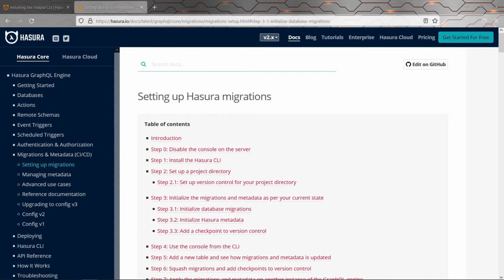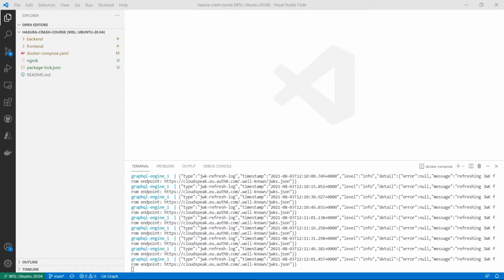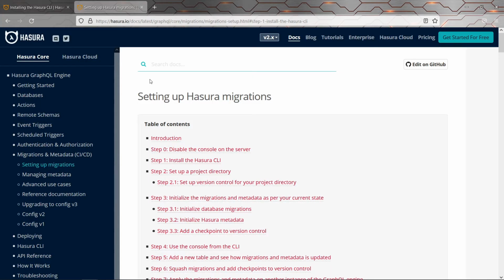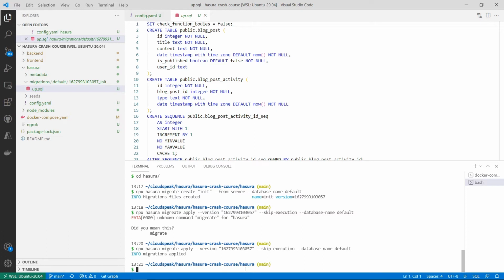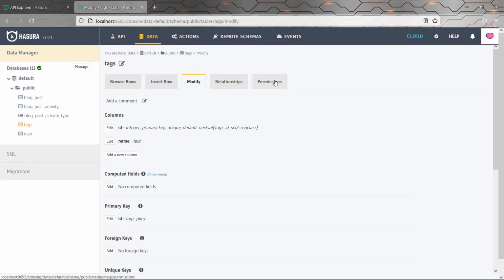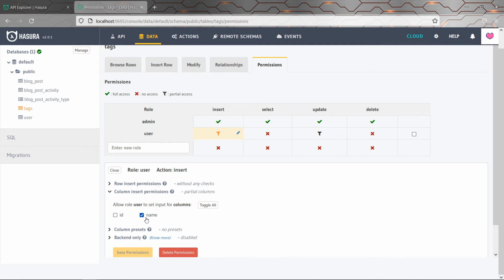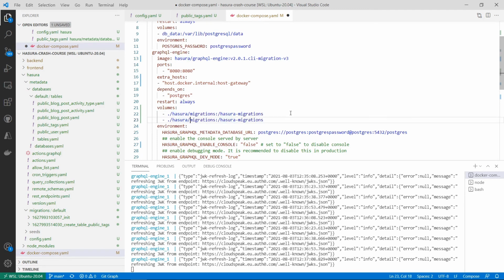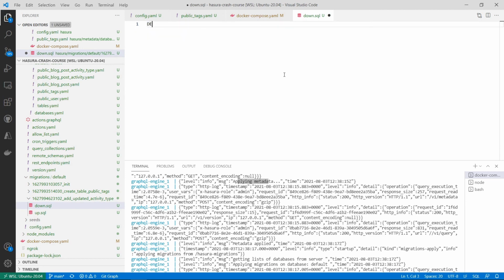Hasura Crash Course Lesson 8: Migrations and Metadata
In this video we will learn about database migrations and Hasura's metadata, and how to manage them in source control over the course of a project.